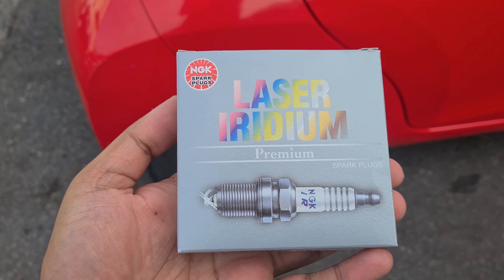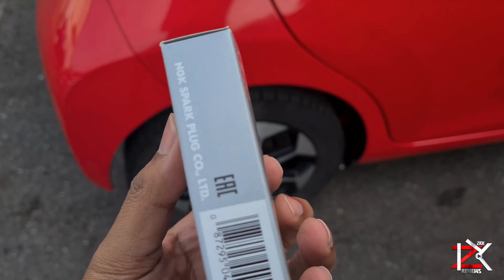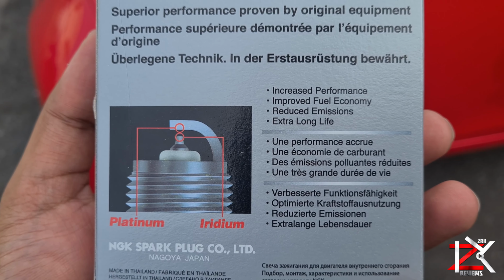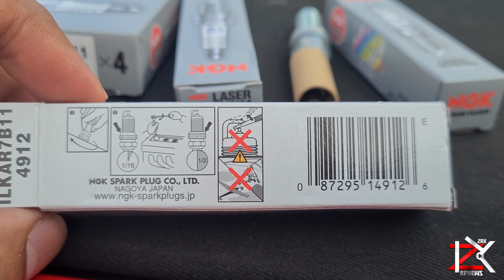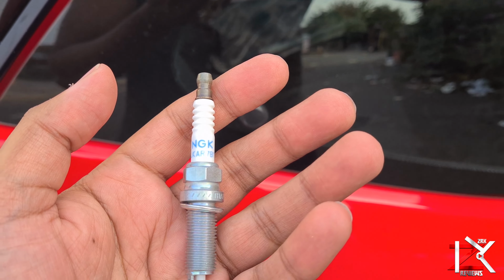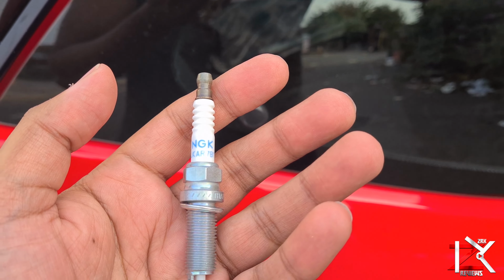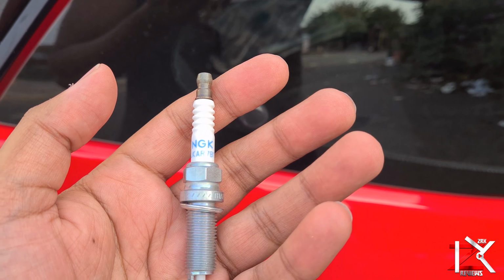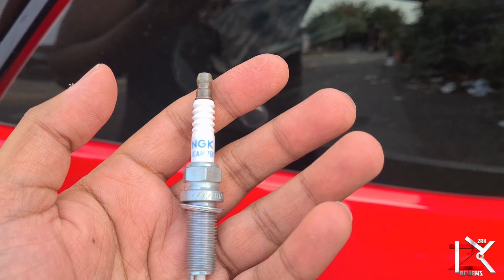How To Save Fuel & Improve Car Performance - BEST Spark Plugs - How To Find Genuine NGK Spark Plugs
These spark plugs have defiantly improved my car performance on the Toyota Aygo. I've seen a slight increase in my MPG too. Engine noise was slightly quieter too. Invest in better spark plugs and it will pay you back!

I don't think there will be any cold starts but we'll await for the cold winter and give you guys an update.